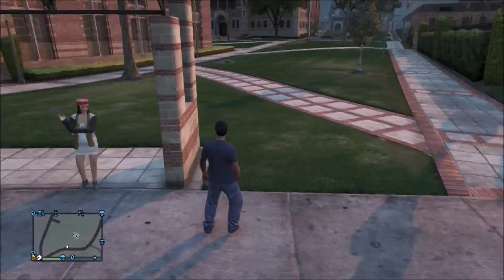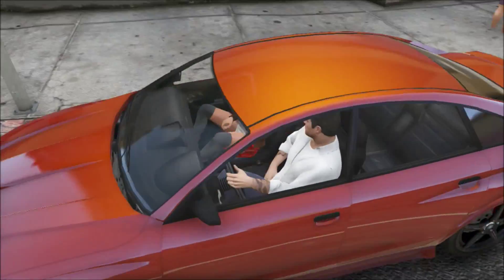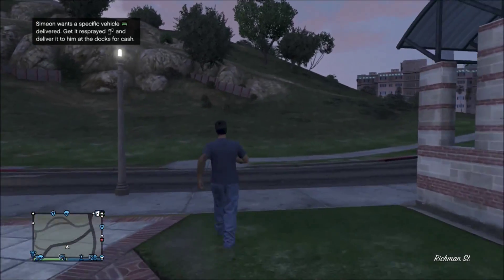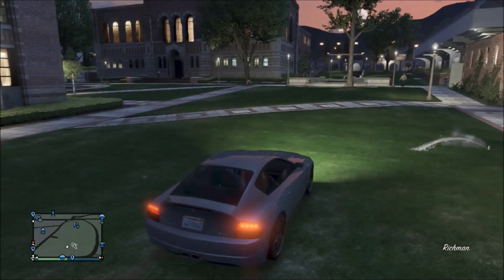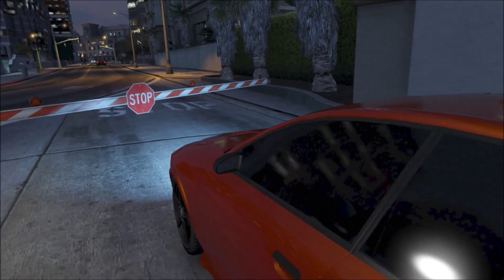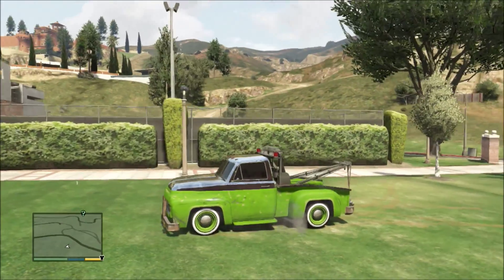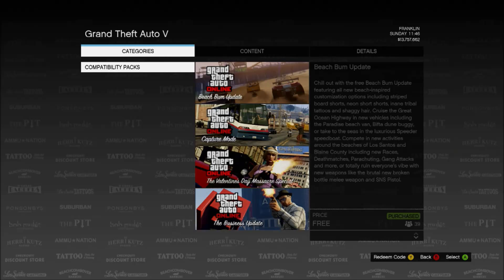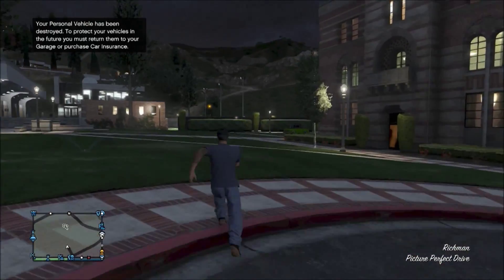GTA V Online How To Bring Story Mode Vehicles Into Online After Patch 1 12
Outro music K-391 - Dream Of Something Sweet ft. Cory Friesenhan